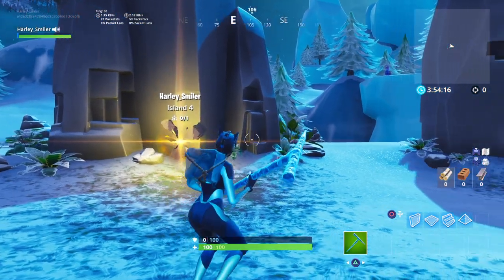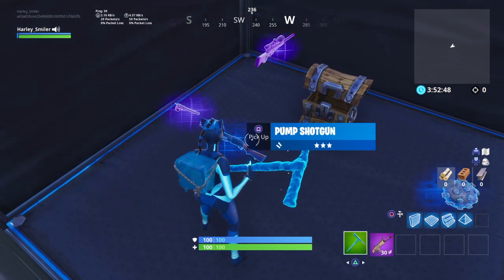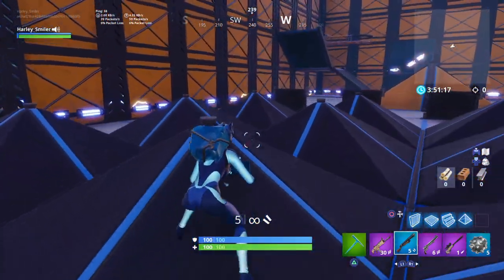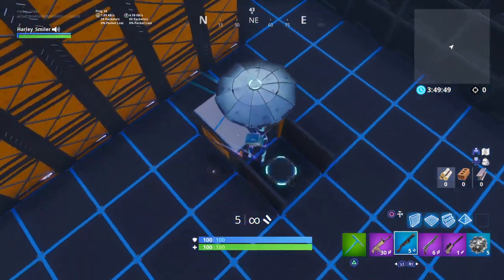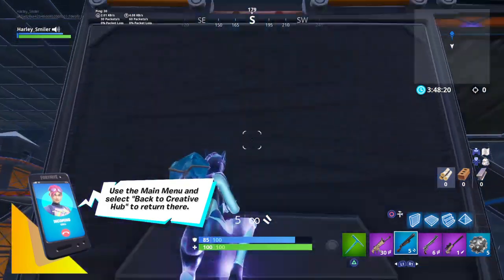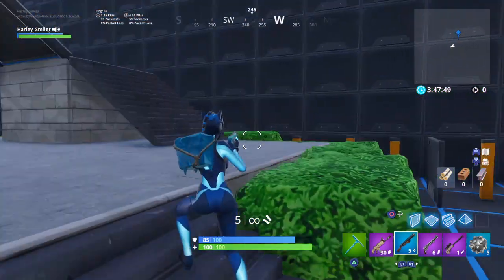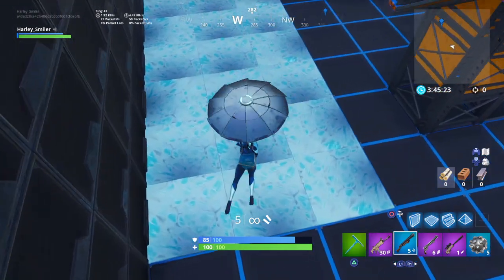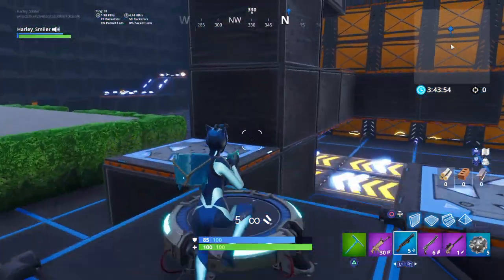My insane Fortnite FFA map!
Had a fun time making this map on Fortnite creative mode!